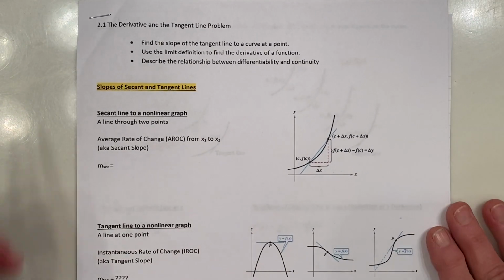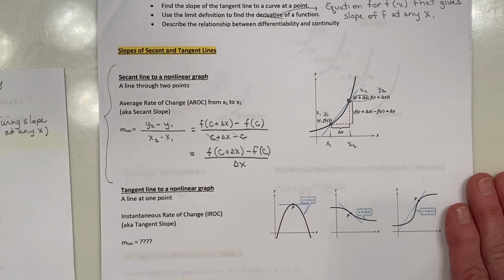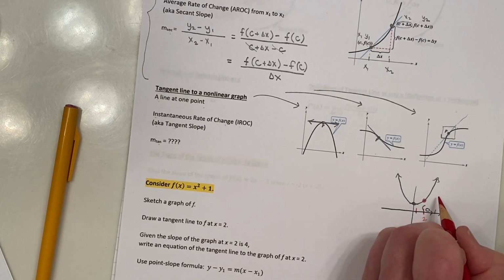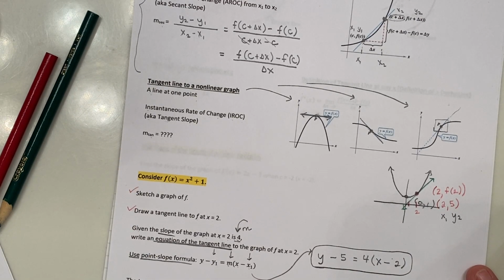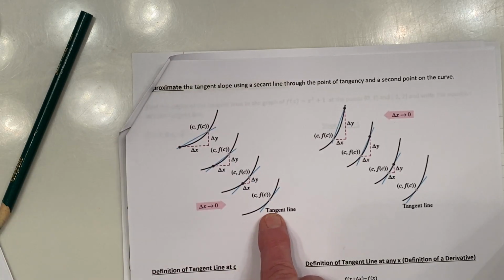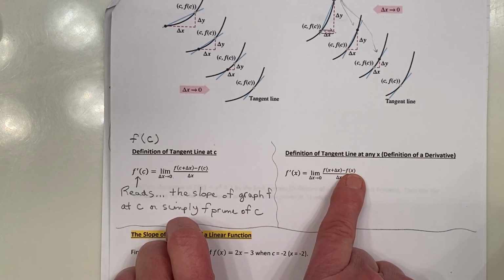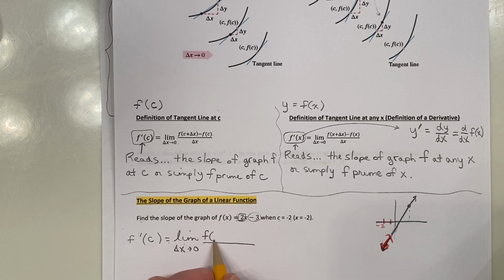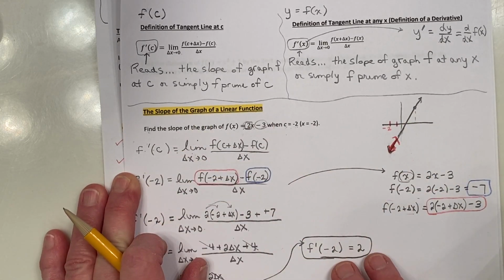2.1 Part 1